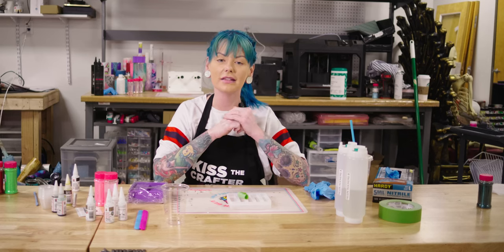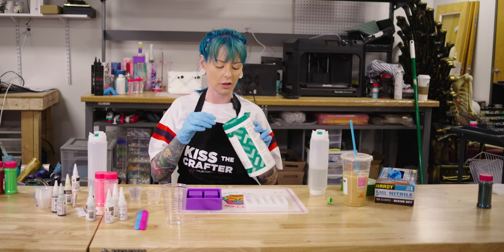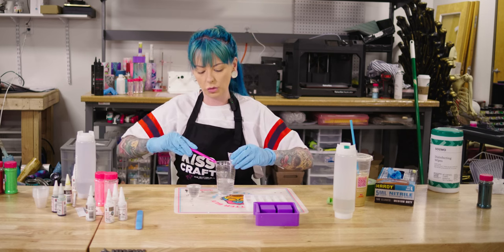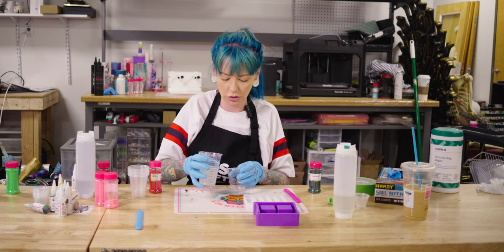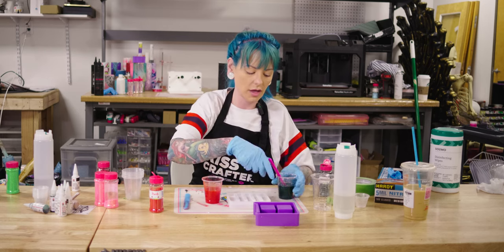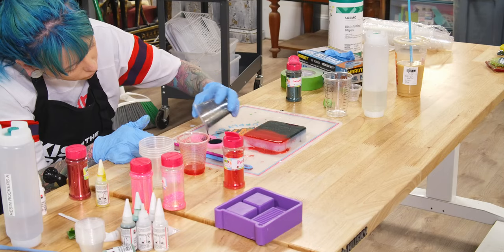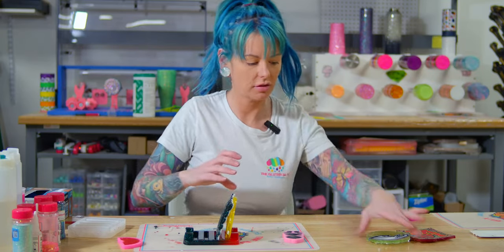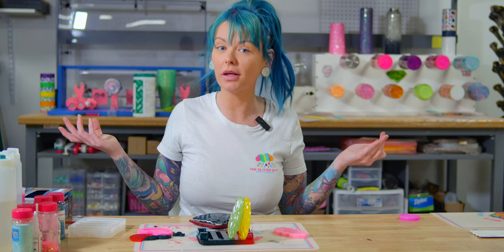DIY Coaster Holder! Super Bowl Theme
DIY Coaster Holders! Super Bowl Theme

Materials Needed:

Coaster Molds (Amazon) - shorturl.at/guCDO